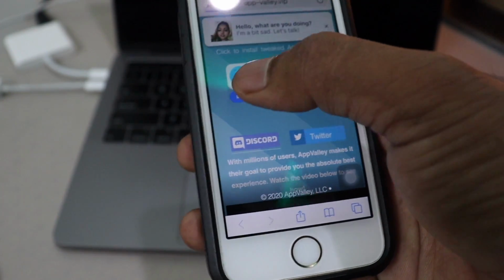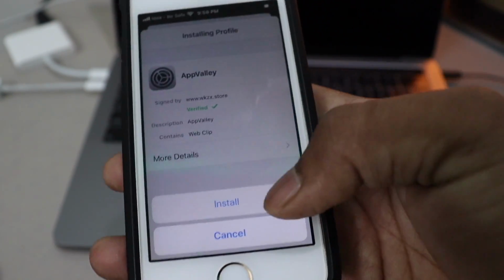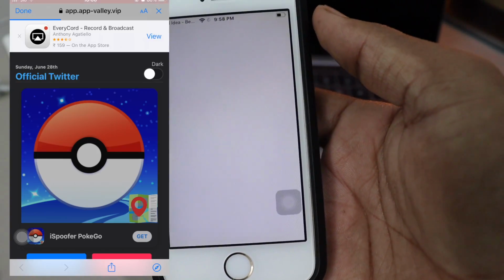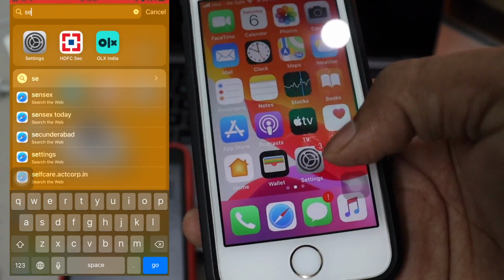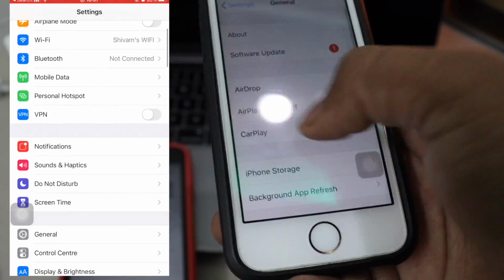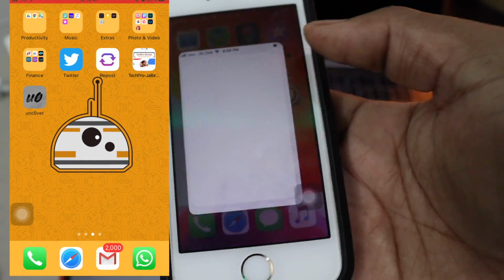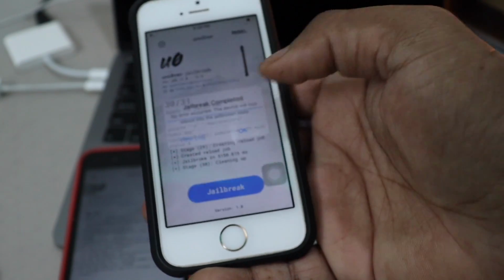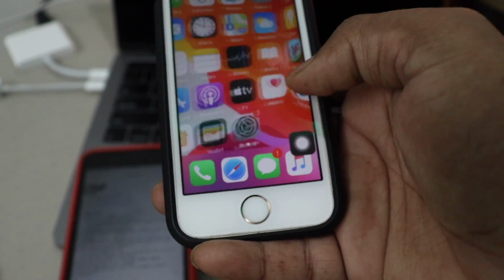Get Rovoked UncOver/ iPhone Jailbreak /Get Tweaked App (No Computer)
Tenorshare 4uKey ) to remove Apple ID and screen lock from iPhone/iPad easily.

How to jailbreak ios 13.5 with uncover NO COMPUTER For Literally All Devices Ignition signed after long time 100 % working method

(Incase if any issues If not working Re-install again and try while download 75 % when you see that installing text immediately put your device on flight mode then it should install try that our if not installing )

Excited for the iOS 13.5 Jailbreak  this iOS 13.5 Jailbreak is crazy, due to iOS 13.5 being the latest signed iOS firmware, and that you’ll be able to iOS 13.5 Jailbreak iOS 13 no computer very soon Let me me know if you’re excited for the iOS 13.5 Jailbreak Unc0ver in the comments!

▶︎Canon EOS 200D II Camera 18-55mm EF50MM Lens
▶︎Apple MacBook Pro (13-inch, 128GB)
▶︎Boya BYM1 Microphone with 20ft Audio Cable
▶︎Digitek Lightweight Tripod
▶︎Joby JB01505-BWW Gorilla Pod 325 (Black)
▶︎Apple iPhone 11 (64GB) - Purple
▶︎Apple Airpod pro

Hard Work Should Always Pays, keep motivating me😇

▶︎Thanks U for Watching Video